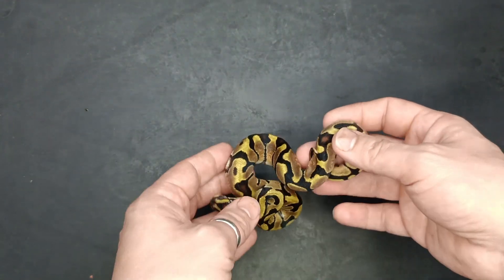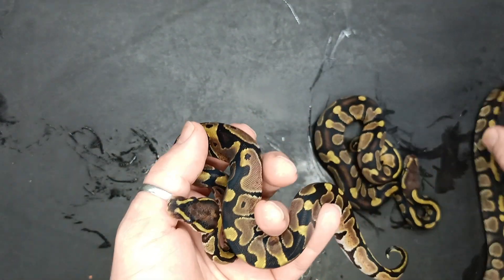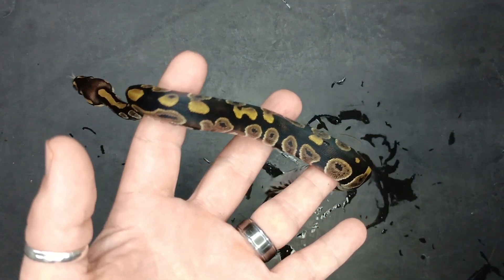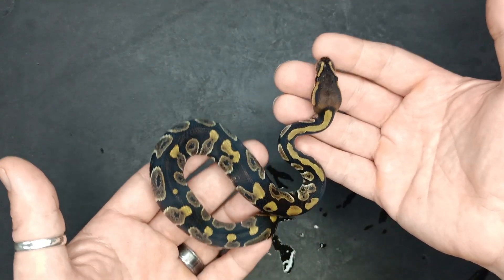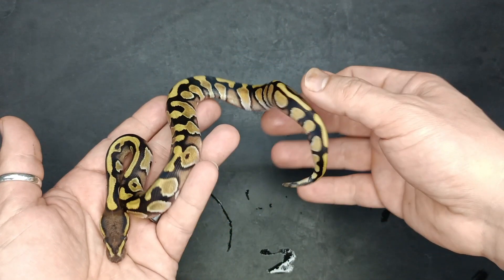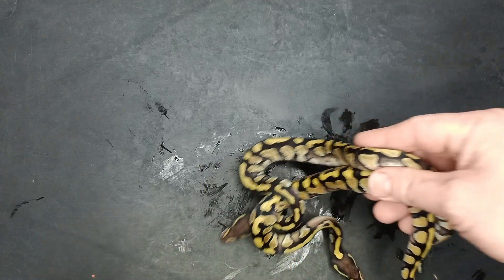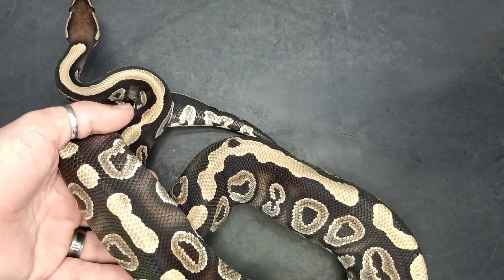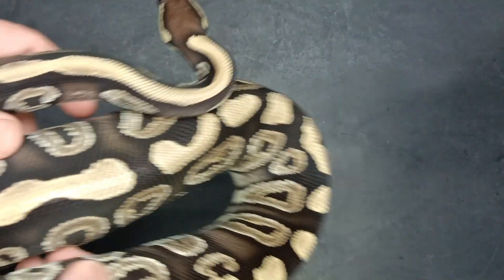Dinkers N DG's 🐍